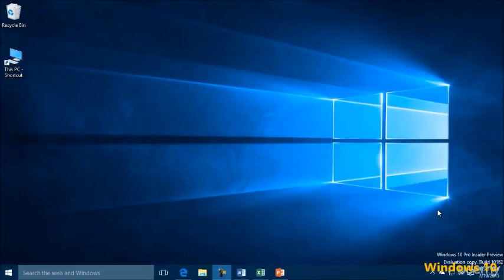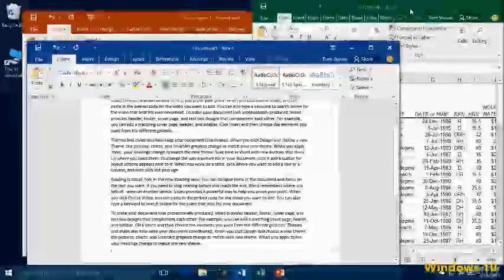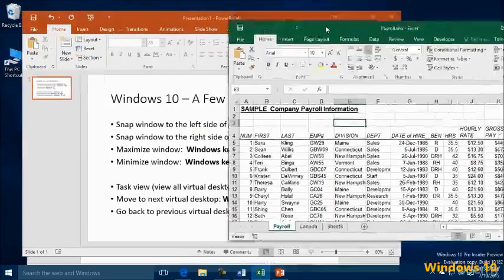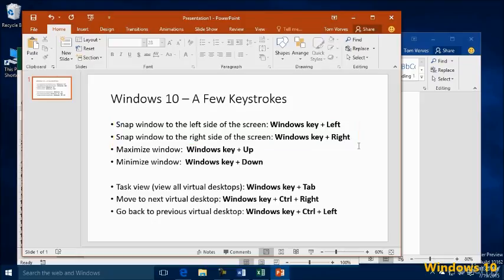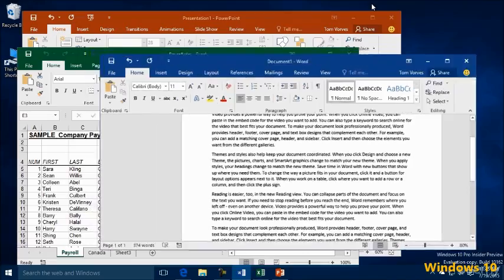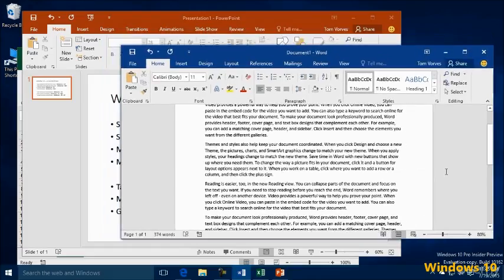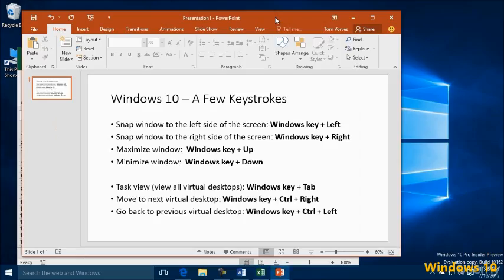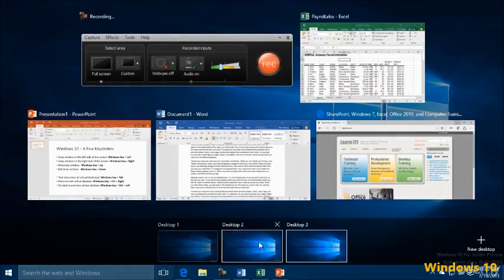Windows 10 Tutorials Keyboard Shortcuts Part 1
Windows 10 Tutorials Keyboard Shortcuts Part 1 Learn the new keyboard shortcuts in windows 10.